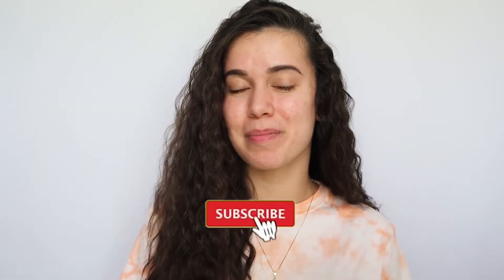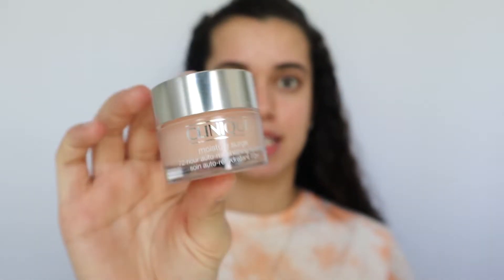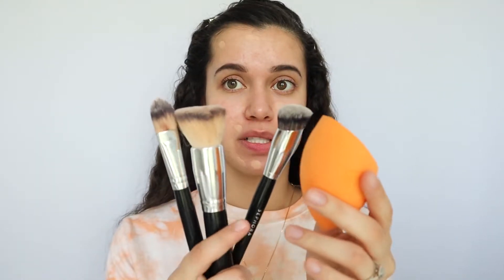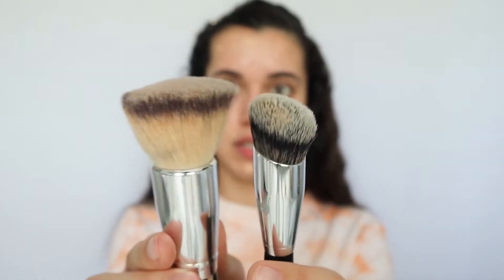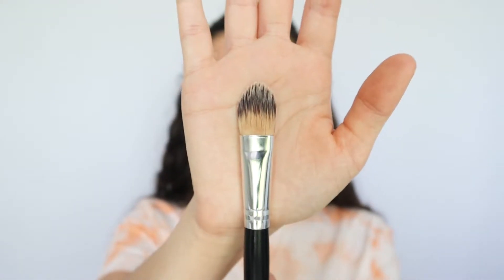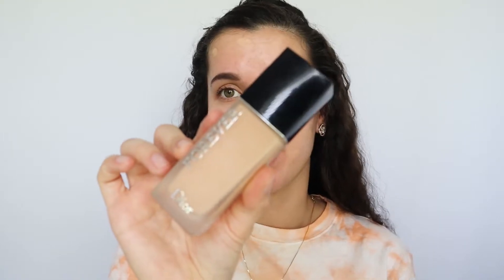HOW I COVER MY ACNE AND GET FLAWLESS FOUNDATION | Yamila Corea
Hey guys! Today's video is my foundation routine where I show some tricks and tips on how I cover up my blemishes, redness, etc. However, I wanted to talk about what's been going on lately. As you can see, nowhere in the video did I address the situation, not because I don't care about it, but because I filmed this video way before the movement started. Although I'm not a big influencer as most youtubers out there, I still believe in using my platform to raise awareness and share links to different ways you can help during these times. Below I will be attaching links to petitions and fundraisers. These petitions take less than a minute to sign, so please take some time of your day to go through them. As always, I encourage you ALL to use your voice and keep fighting for what is right.

SNAP: Yamila_xox